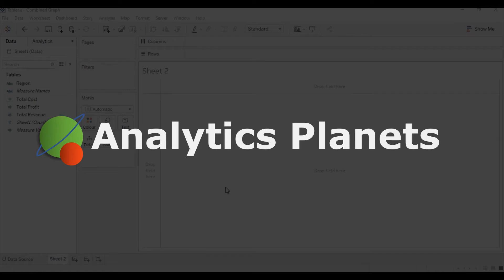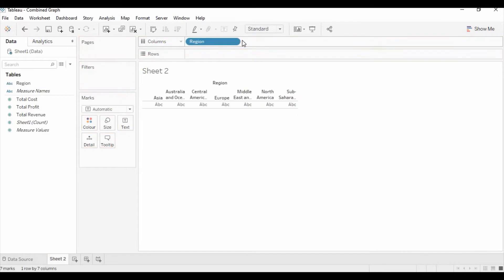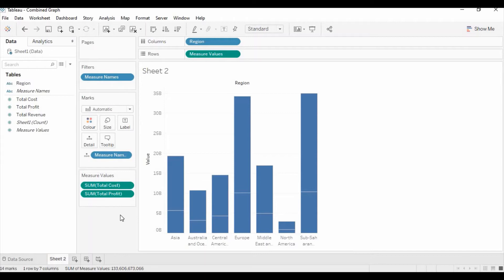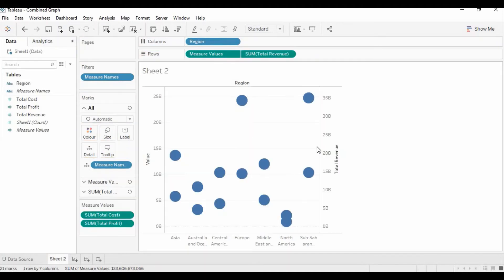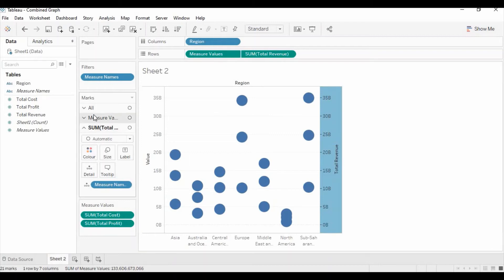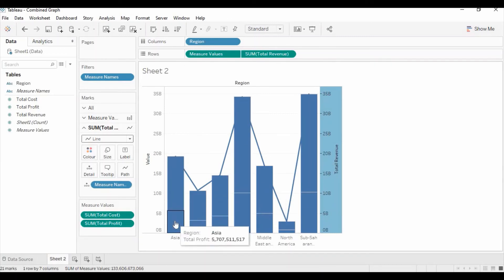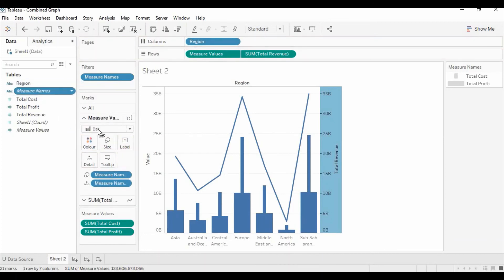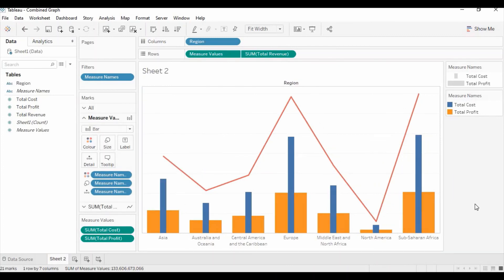Combined Bar and Line Graph In Tableau basic | Analytics Planets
Combined Bar and Line Graph In Tableau is basic graph, but it is different way to design. Combined bar graph contain bar on primary axis and line on secondary axis. flow of dragging he dimension in tableau column and row field is important to make and design in easy way.
In this video we have used Total cost and Total profit as Bar graph and total revenue as line.